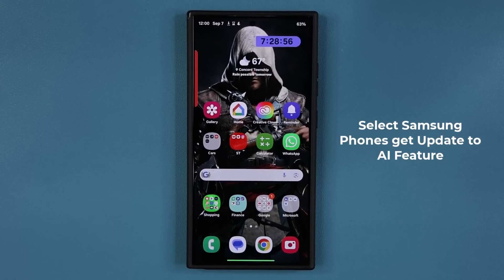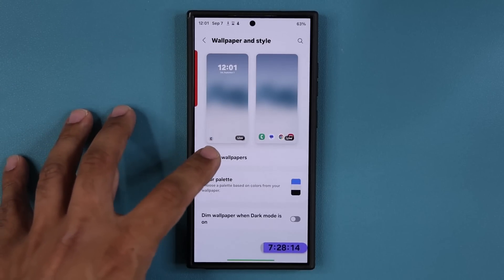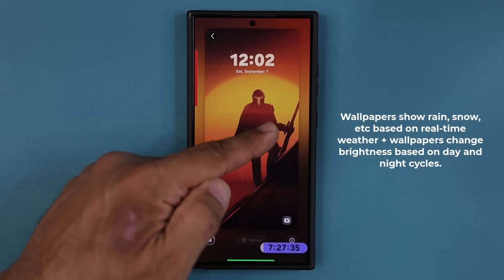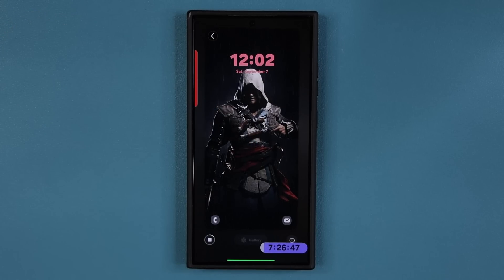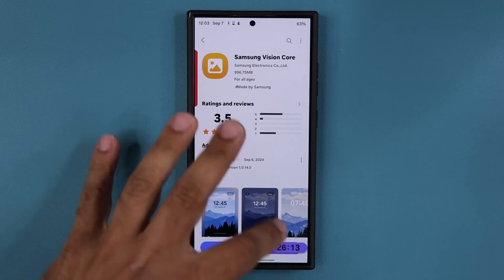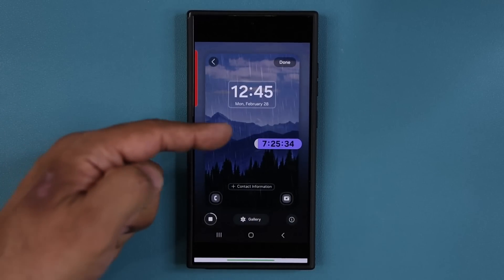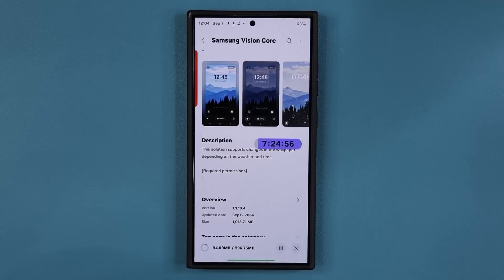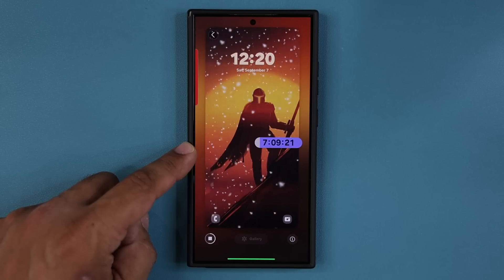Great New AI Update now Available on Select Samsung Smartphones (ONE UI 6.1.1 or 6.1)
Samsung Vision Core Update Link:

Great New AI Update now Available on Select Samsung Smartphones (ONE UI 6.1.1, 6.1, 6.0, etc)